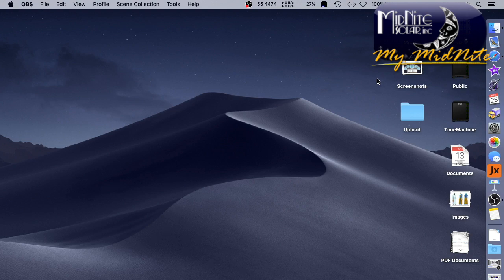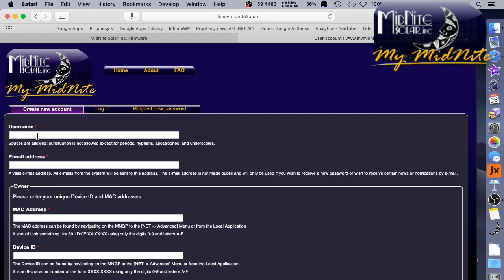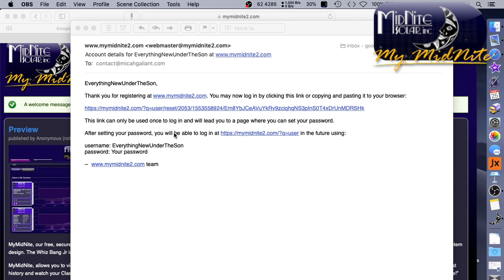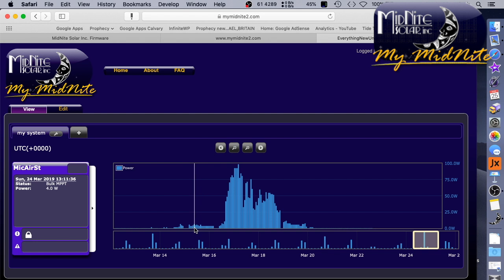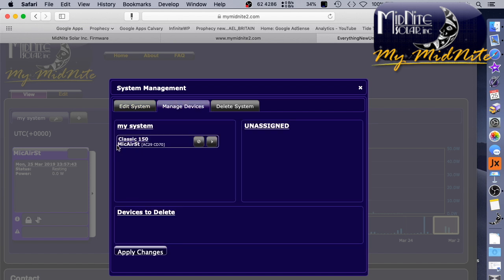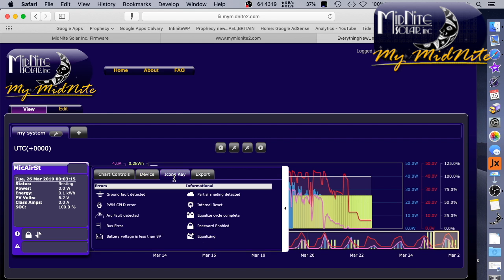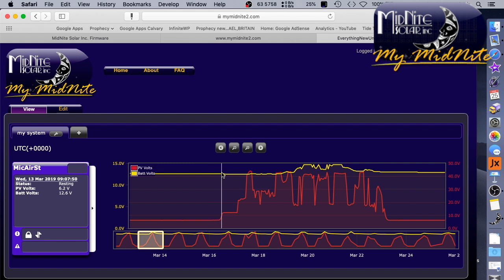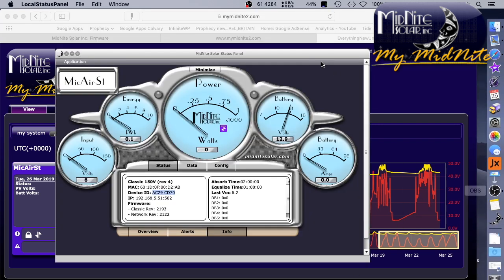My Midnite Solar CLOUD MONITORING REVIEW: Classic 150, HOW TO - Part 4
My Midnite Solar CLOUD MONITORING REVIEW: Classic 150, HOW TO

This is a review and a signup for the My Midnite Solar free cloud monitoring service they provide connected to my Classic 150 solar charge controller